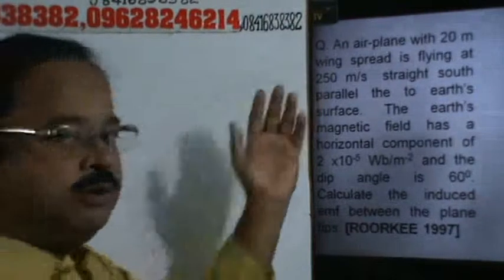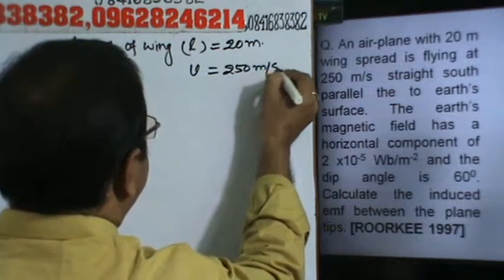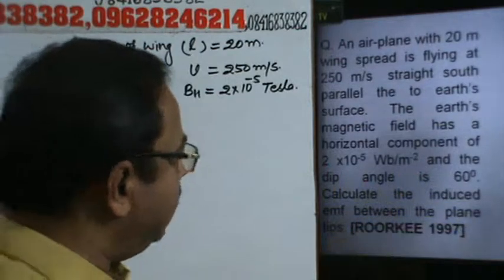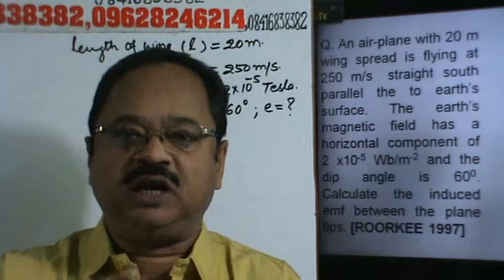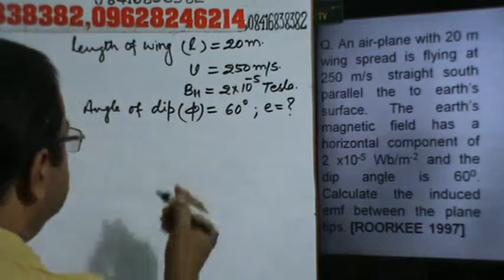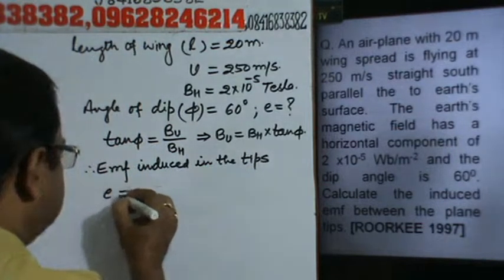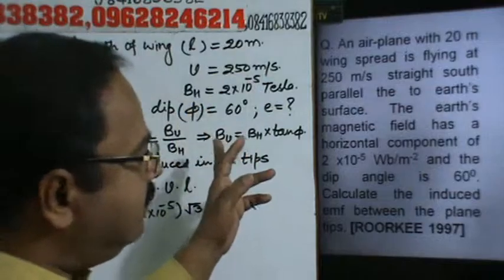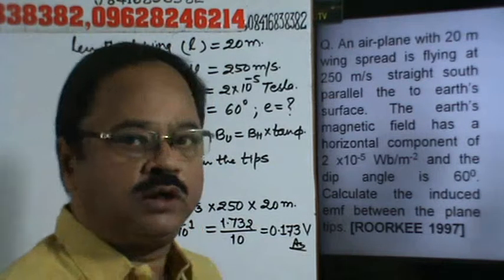Electro Magnetic Induction,EMI-01 ,Num problem on Motional emf.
This video is useful for preparing KVPY, Olympiad, NTSE, Class-XII, CBSE & ICSE Board (PHYSICS) and  IIT, PMT entrance Exam and  available free of cost, with a view to benefit especially for those students, which can’t pay for a coaching Institute.